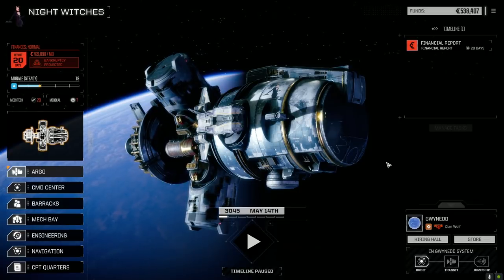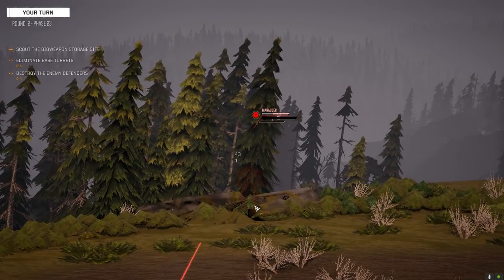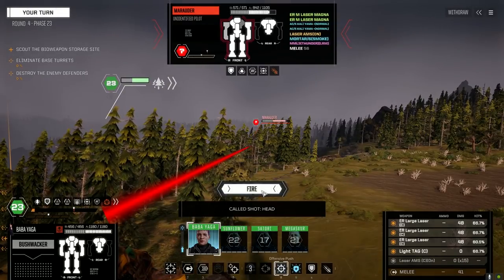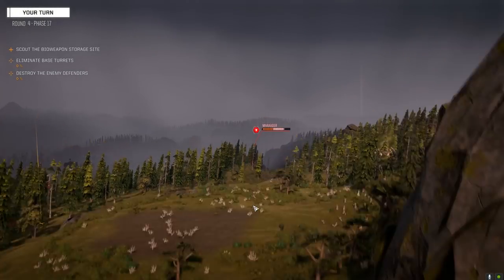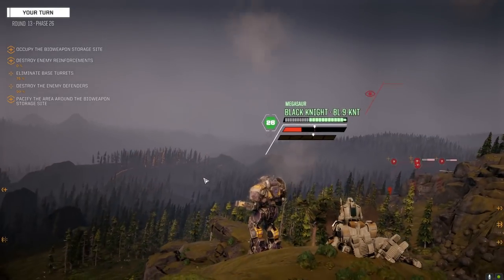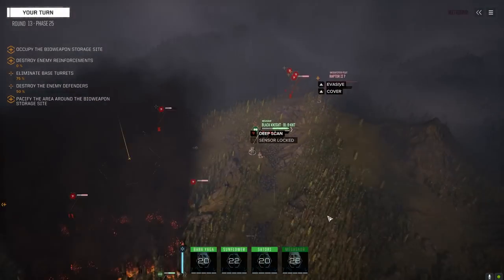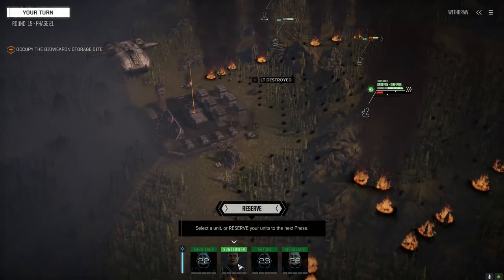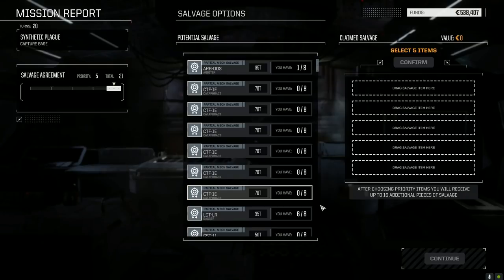Roguetech - Night Witches - Ep76